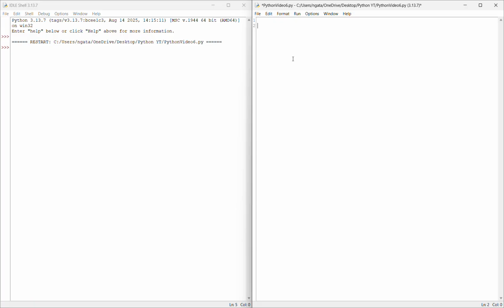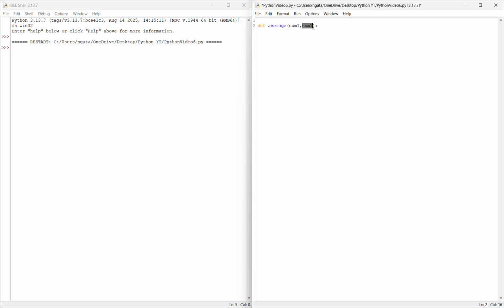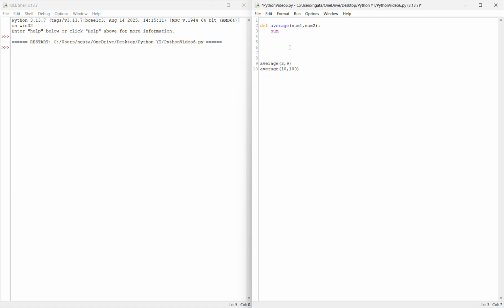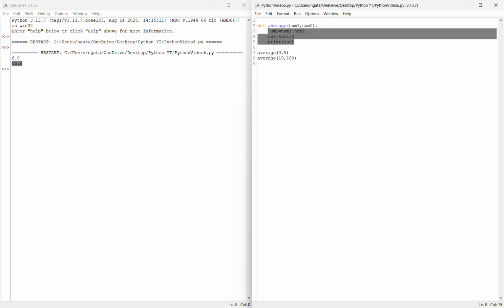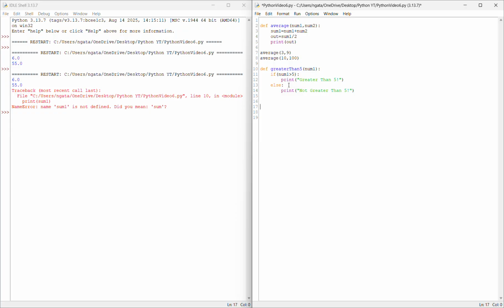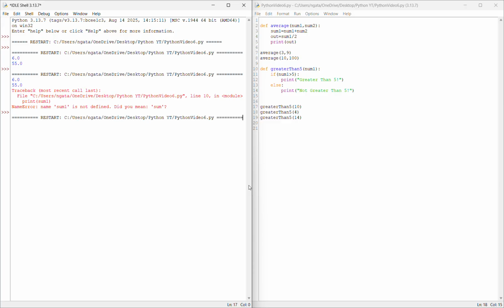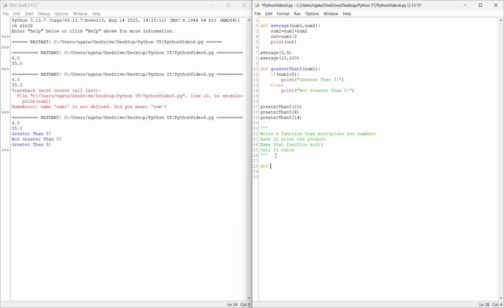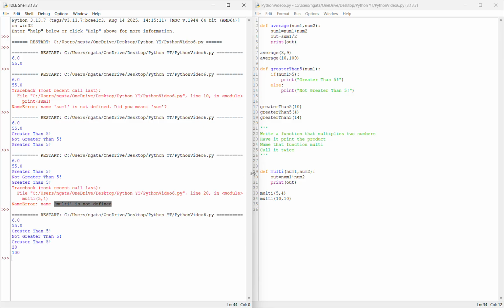Python - Functions with Parameters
Hey everyone, in this video we will be going over Functions in Python along with using Parameters with those functions.